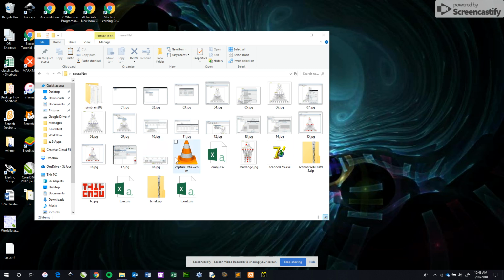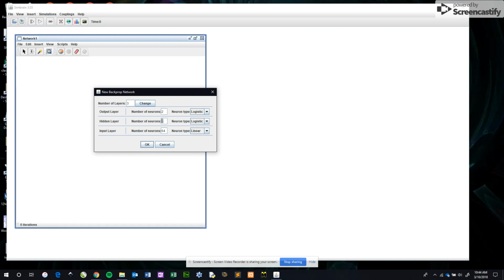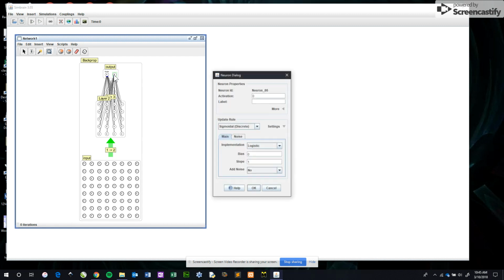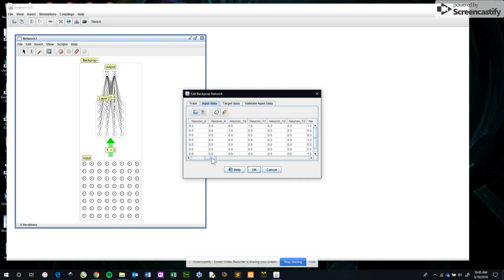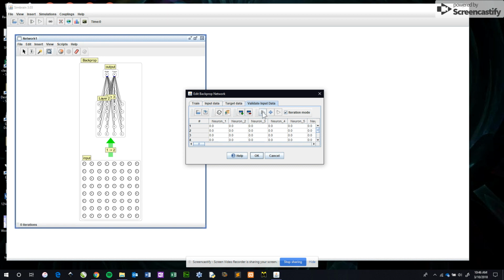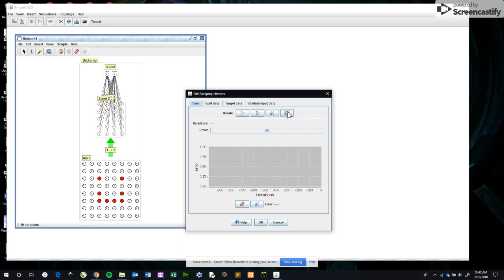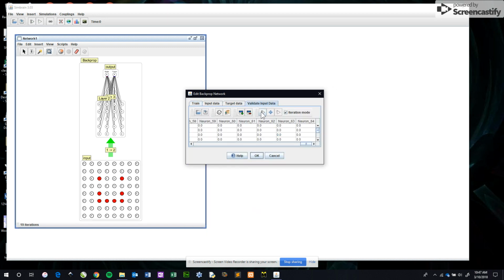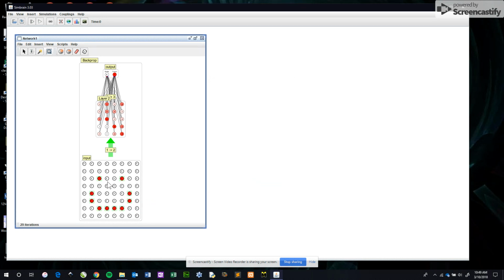Simbrain Tutorial Part 2 - Make and Train Neural Network - EMOJI Example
Using a simple digitizer, capture data as CSV for input to train a Neural network.